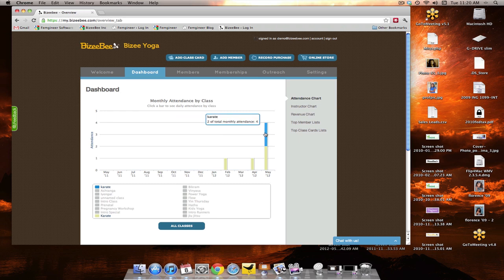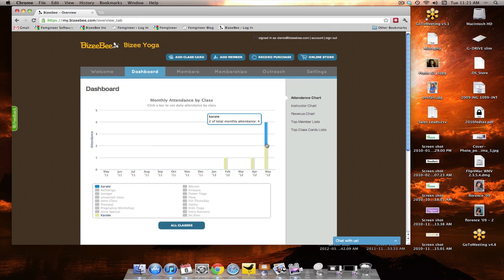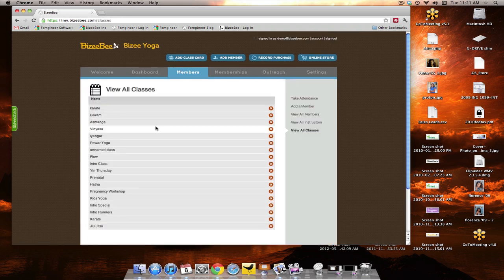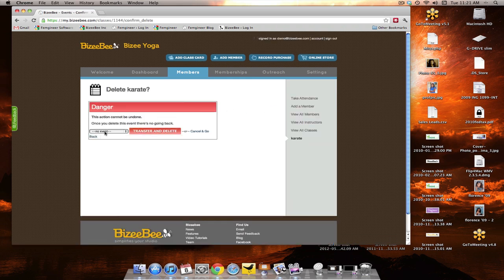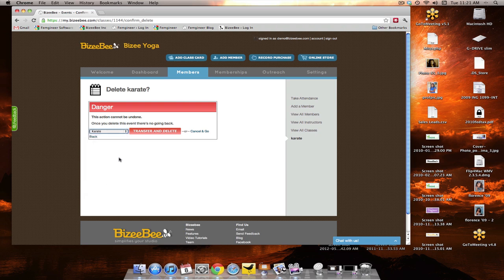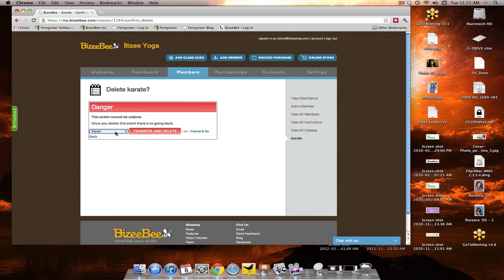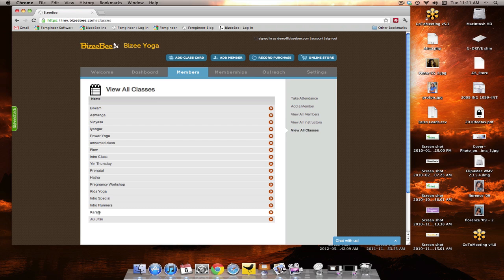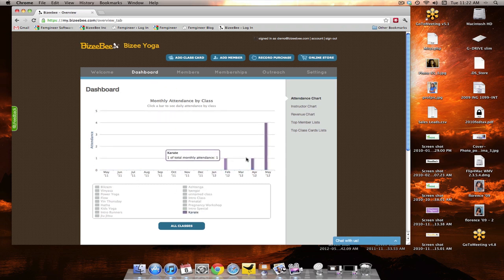How to Delete Duplicate Class Names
In this video tutorial Poornima shows you how to delete duplicate classes and preserve the attendance records.